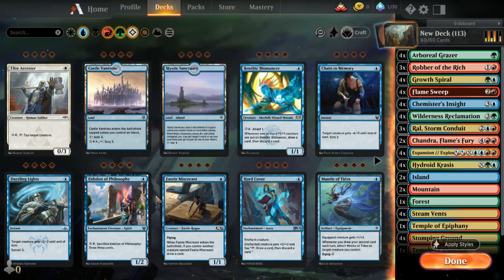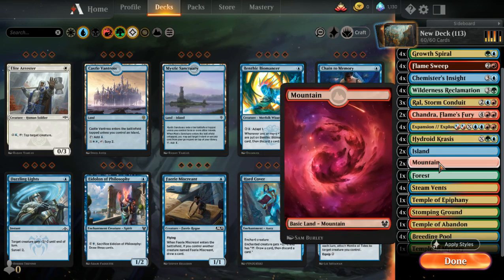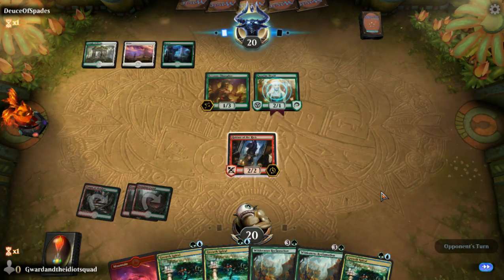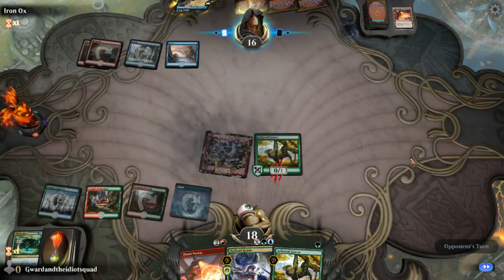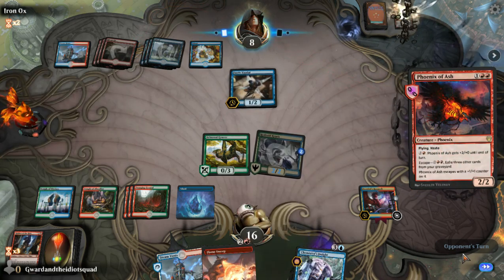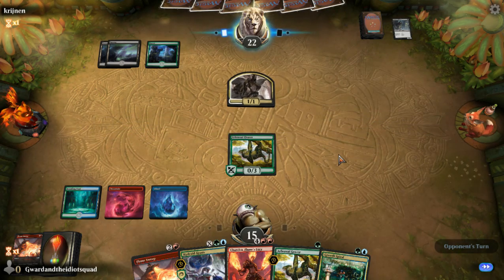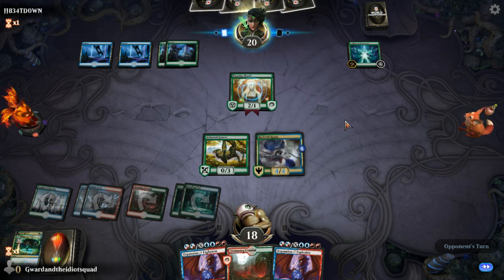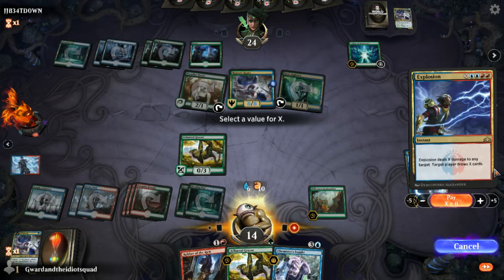ral has the storm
decklist: